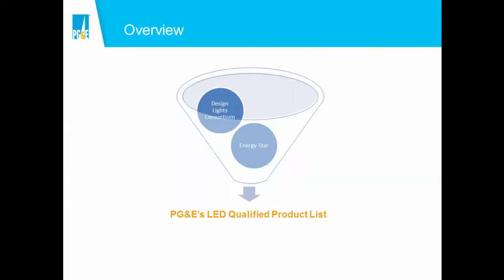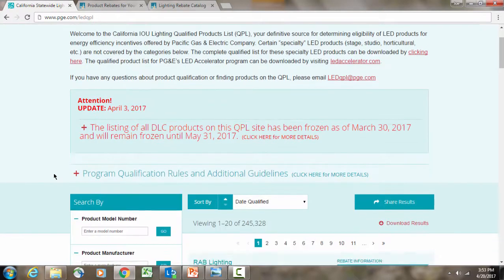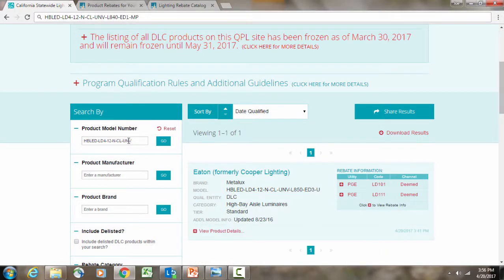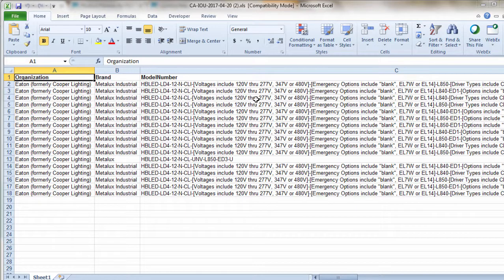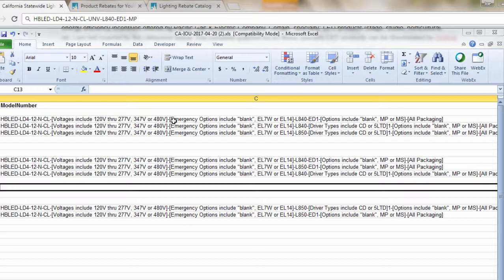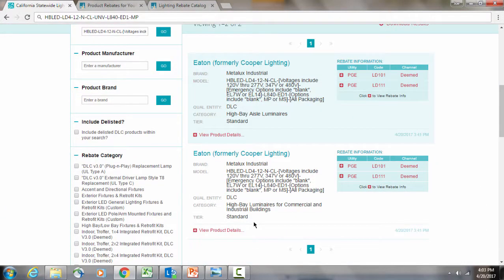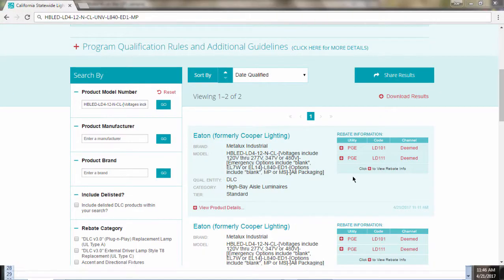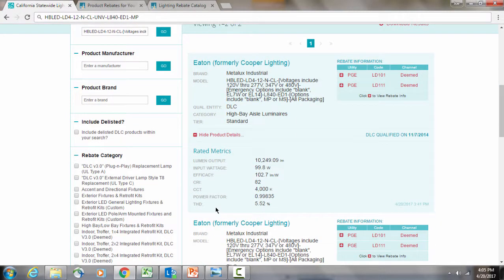How To Find Lengthy Model Numbers on the QPL